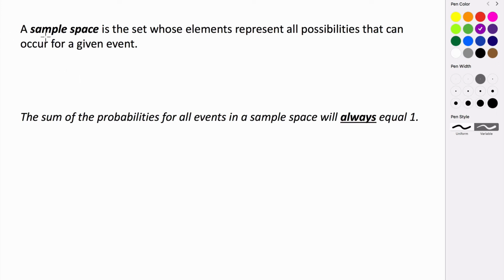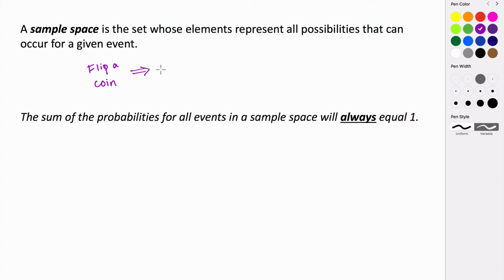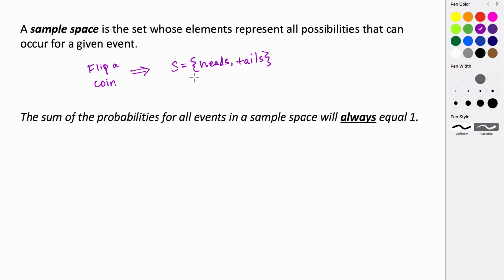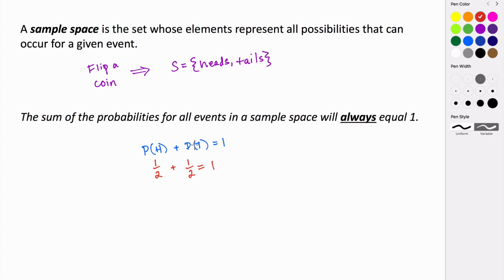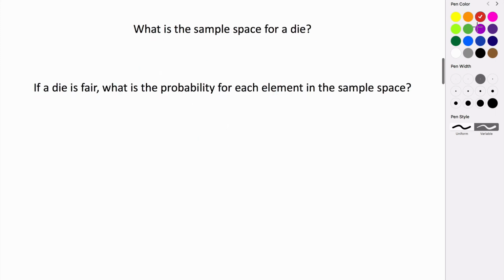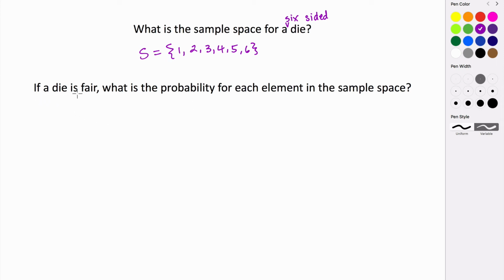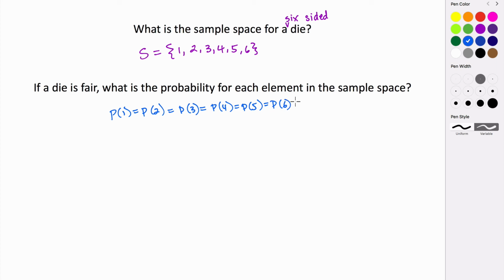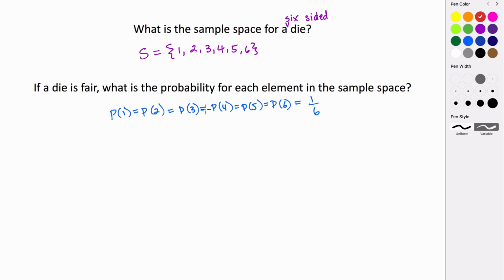Finding the Sample Space of an Event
This video examines the idea of a sample space and how a sample space is used when calculating probabilities.